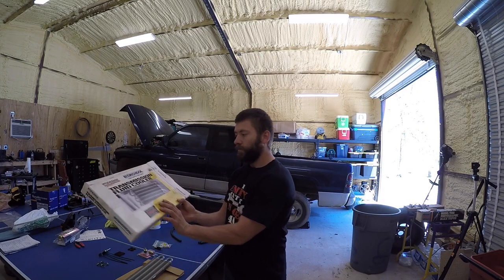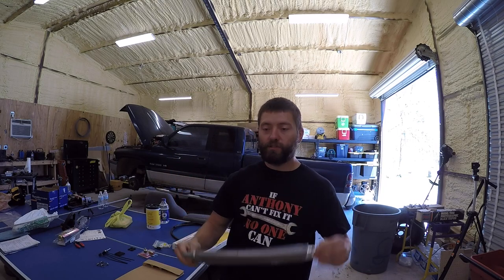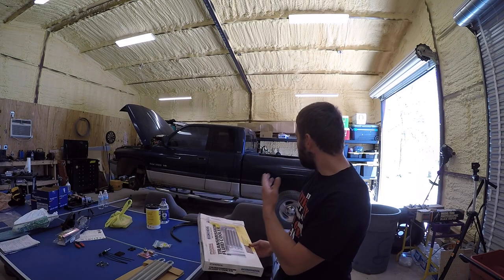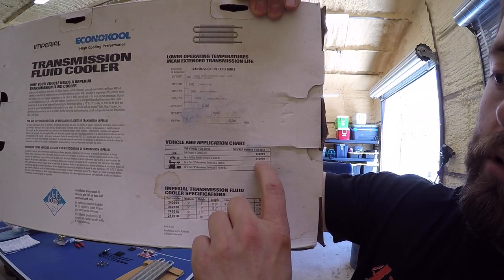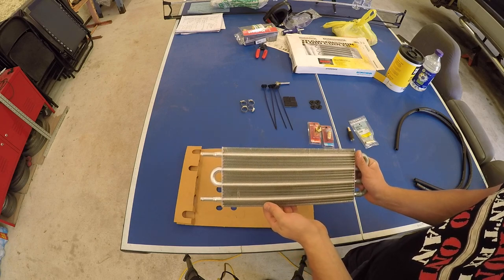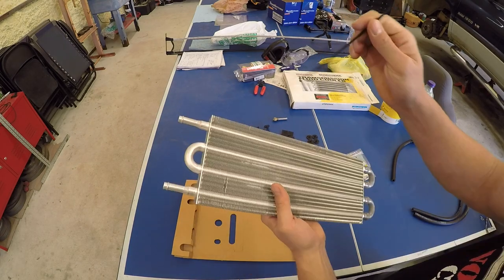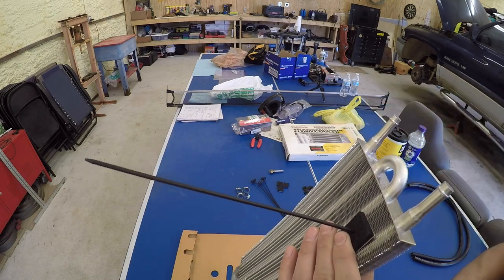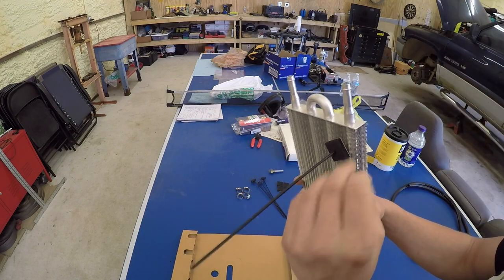Auxiliary Transmission Cooler Install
We will walk you through installing an auxiliary transmission cooler to your vehicle. Same process for installing an engine oil cooler.